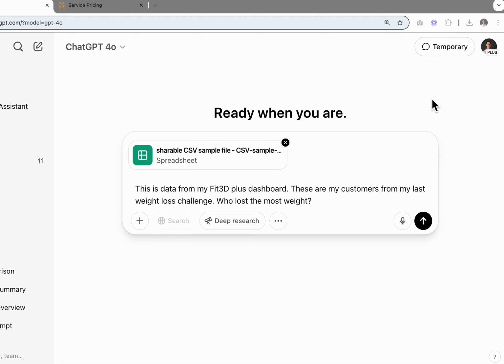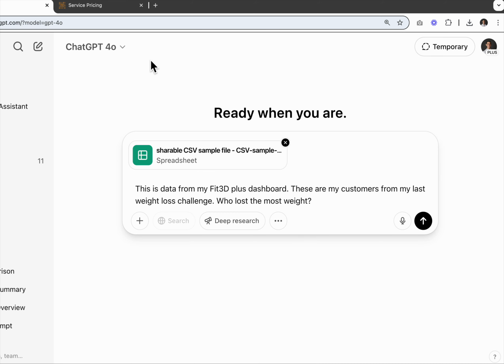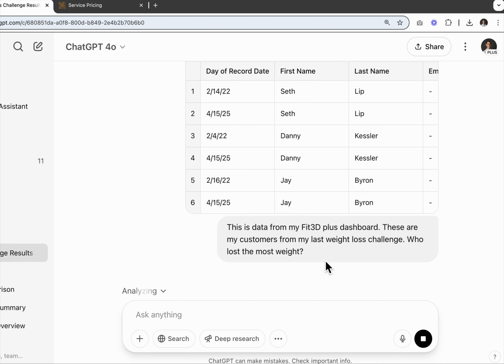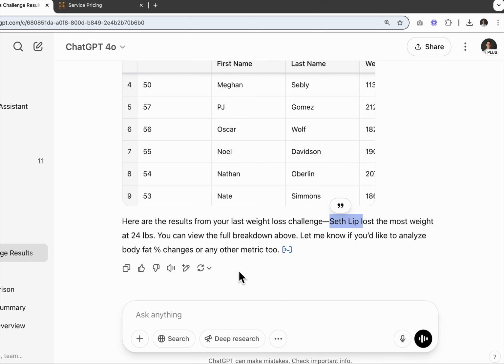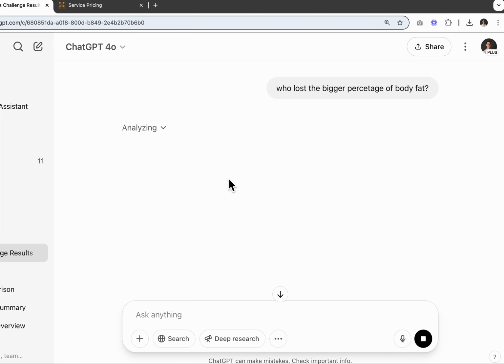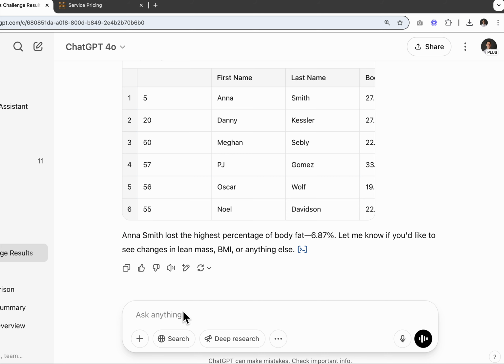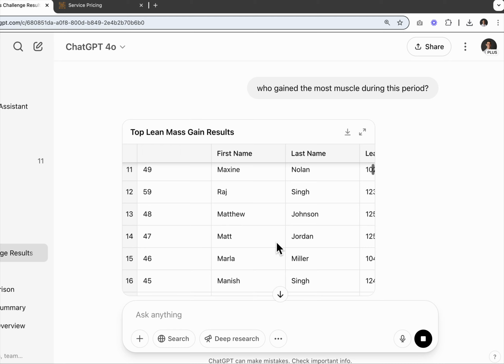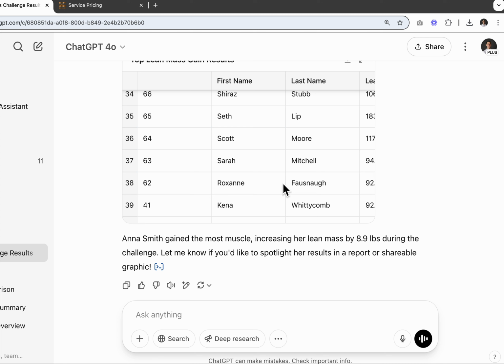Gym Challenge Dashboards: Track Results with Fit3D & AI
Build a Transformation Challenge Dashboard in Minutes (Fit3D + AI)

In this video, we show how gyms and studios can turn Fit3D body composition data into a powerful challenge dashboard using AI tools like ChatGPT.

If you're evaluating body composition vendors and wondering how to run better weight loss challenges, transformation contests, or member progress dashboards, this walkthrough shows how easy it is with Fit3D Plus exports.

Instead of spending hours in spreadsheets, you can generate a full challenge leaderboard, progress tracker, or analytics dashboard in minutes.

This approach works for:
• Fitness transformation challenges (F45-style contests)
• Gym weight loss competitions
• Corporate wellness challenges
• Personal training progress dashboards
• Multi-location performance tracking

Many body composition scanners capture data — but the real value is how quickly you can turn scan data into insights. This video shows how Fit3D data can be instantly converted into AI-powered dashboards for reporting, leaderboards, and client motivation.

Export your CSV from a Fit3D Plus or Premium account
Upload the file into an AI tool like ChatGPT
Ask for dashboards, rankings, or challenge analytics

That’s it — no manual spreadsheet building required.

If you're comparing body composition vendors, dashboards and reporting are often the biggest hidden time cost. AI + Fit3D makes it possible to:

• Run more challenges with less staff time
• Build transformation dashboards instantly
• Compare members or locations
• Generate shareable reports for marketing

⚠️ Note: The names and data shown in this video are fictional and used for demonstration purposes only.

Get started at Fit3D -